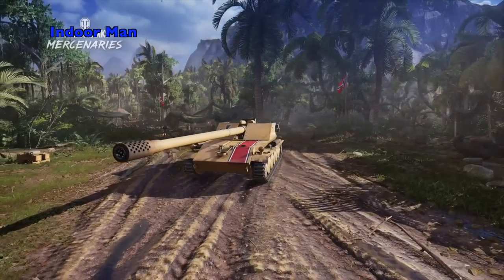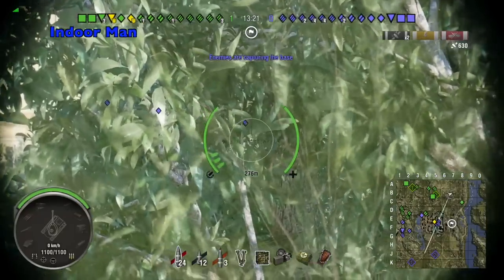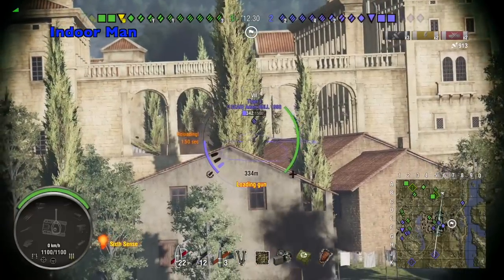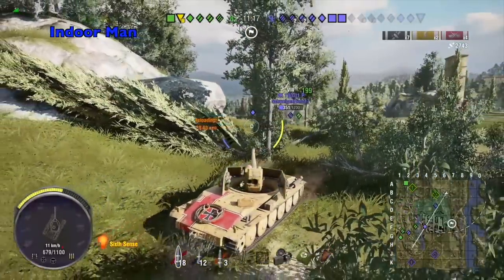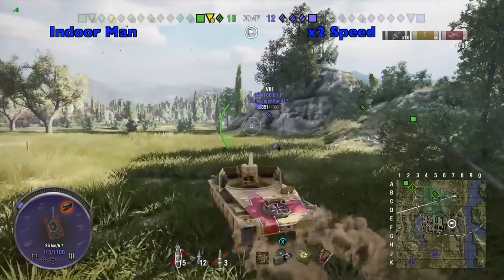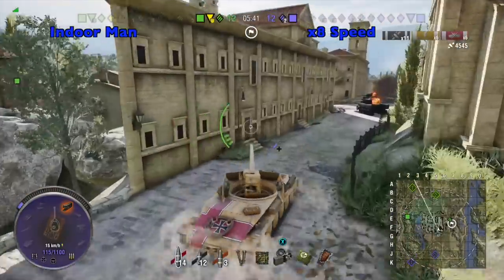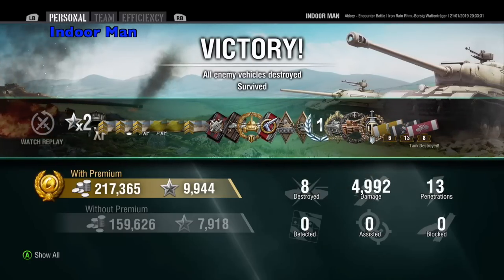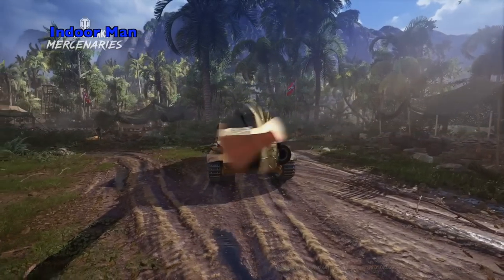Cutting Them Down Like Trees Iron Rain WOT Console Premium Borsig | Indoor Man Gaming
One or two at a time, it doesn't matter!

Greetings fellow tank commanders, in this video I am sharing a game I played with the Iron Rain. This is a tier 8 German premium tank destroyer with regular matchmaking, In this game, I earn 2k Base XP and destroy 8 enemies with devastating clips.